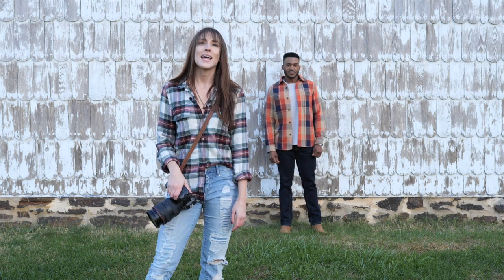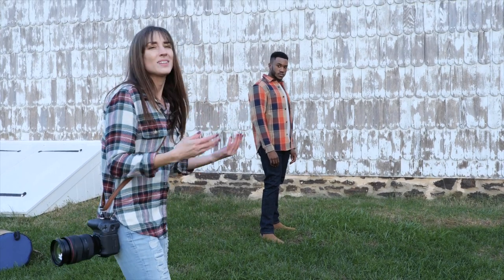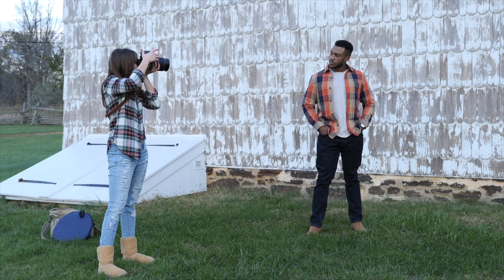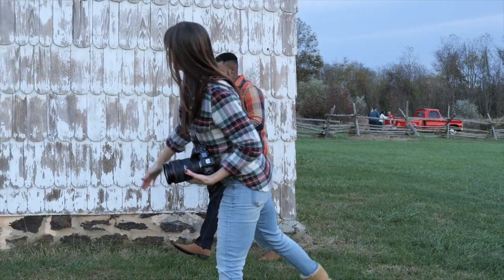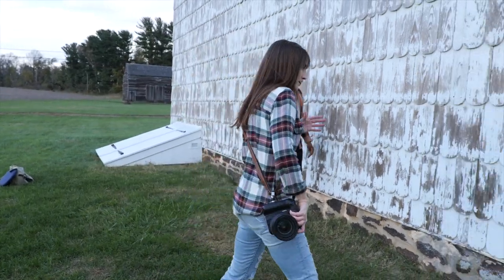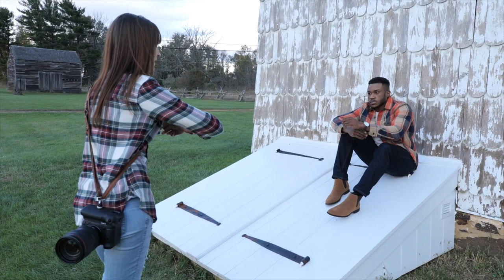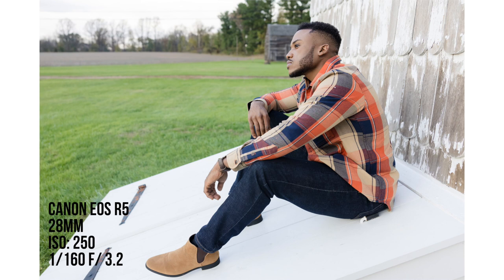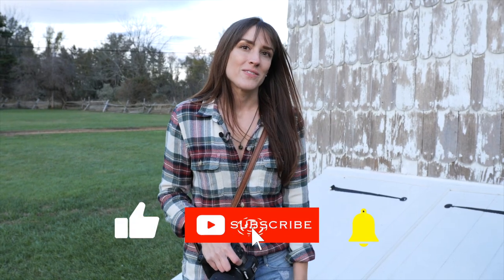How to Pose Male Subjects (Posing Tips)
How to pose men and poses for guys. Posing people has everything to do with body language, even for male model poses.

Here is my thought process behind how to pose guys for pictures. Even though Bravo is a model, the posing tips are the same and I use them for portrait photography, how to pose male subjects, how to pose groom portraits at a wedding, engagement shoots, and pretty much anytime I'm posing a human being. I hope these poses for males posing tips are helpful for your poses for a photoshoot when posing males in the future.

Watch this Posing Tips video on How to Pose Male Subjects. What's Right or Wrong in Posing Men.